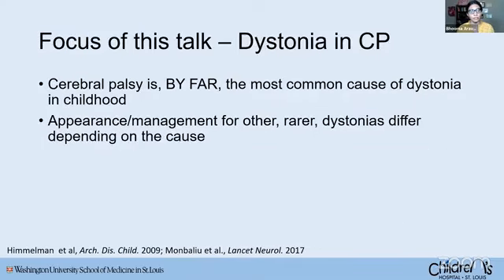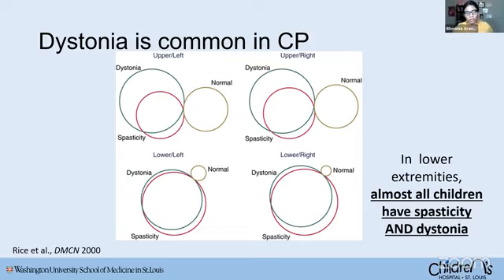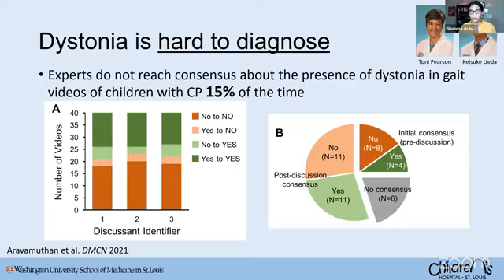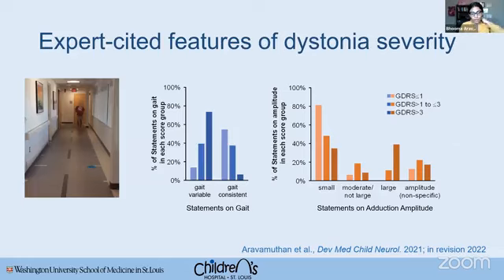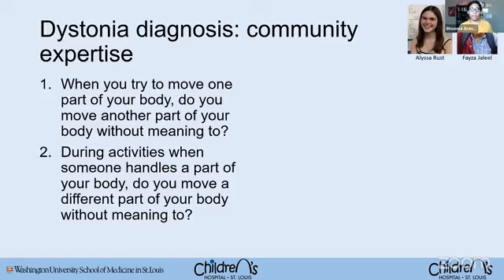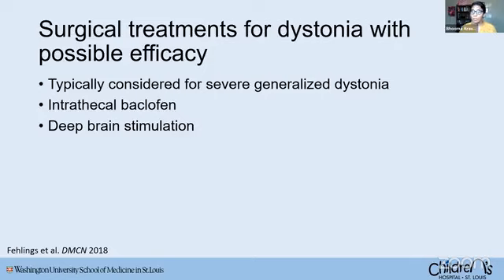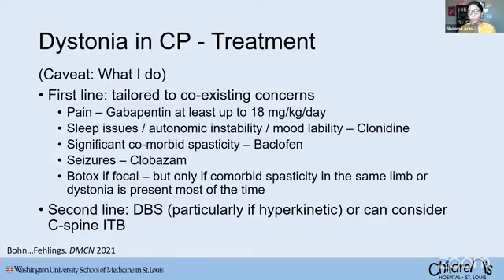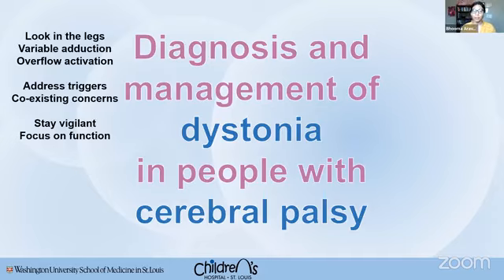MANAGEMENT OF DYSTONIA IN CEREBRAL PALSY: Dr. Bhooma Aravamuthan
MANGEMENT OF DYSTONIA IN CEREBRAL PALSY
                                       Speaker
 Dr. Bhooma Aravamuthan
Asst Professor of  Neurology,   Neuroscientist and Pediatric Movement Disorders Specialist in the Cerebral Palsy Center at Washington University , leading the Cerebral Palsy Research Network Committee on Dystonia Quality Improvement,  founder and director of the Child Neurology Society Cerebral Palsy Special Interest Group, Specialised in Dystonia and Movement Disorders.

Date: 19th of November 2022   at 6:00pm  IST